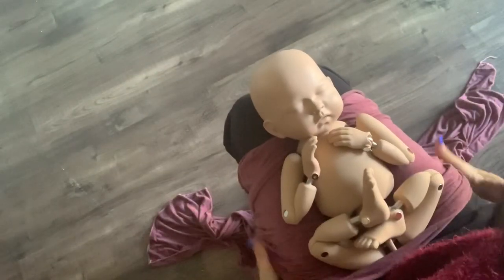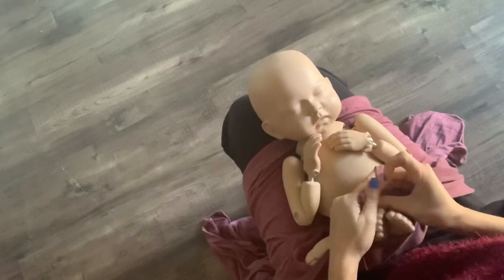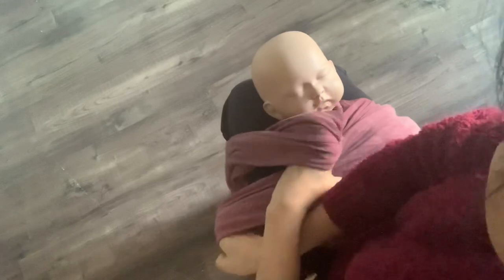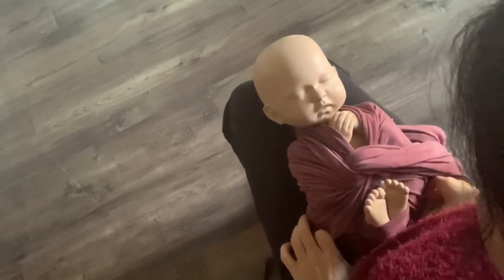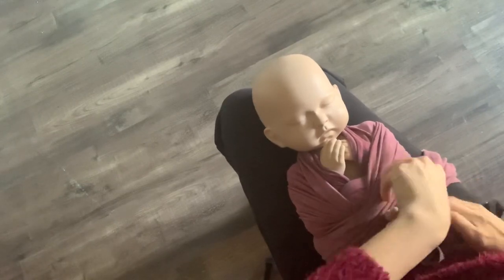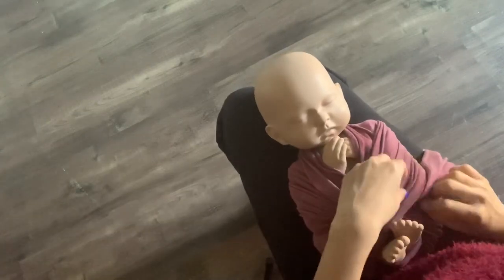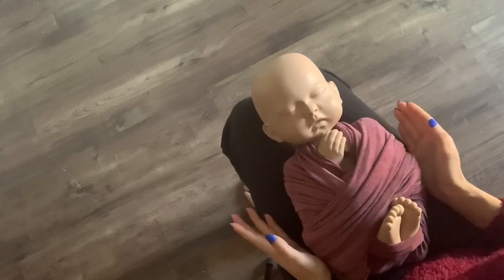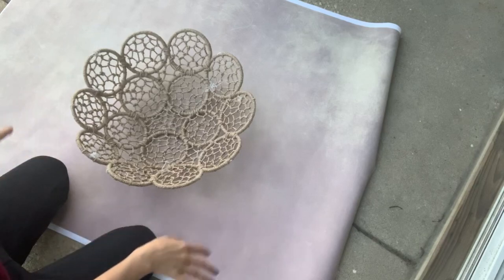NEWBORN - PEEKING TOE WRAP, PRAYING WRAP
This video contains the simple and easy toe peeking wrapping technique explained step by step. You can bail this pose even if you are a beginner.
Checkout my Instagram page and contact to purchase more wrapping techniques video.

Background: to go pack - new size